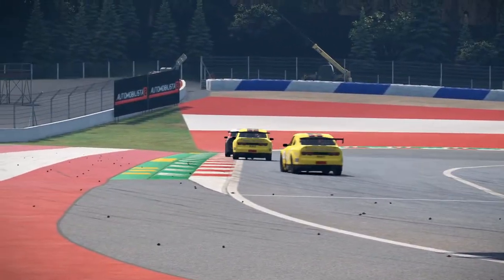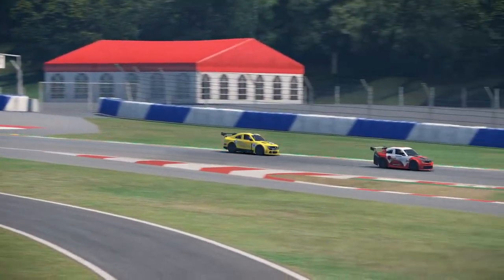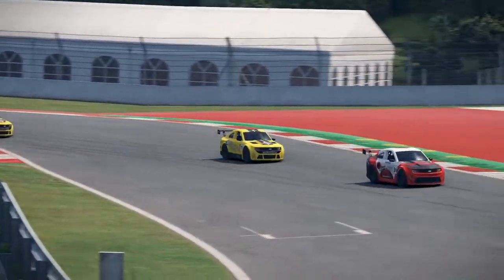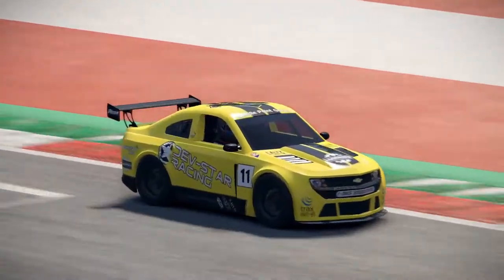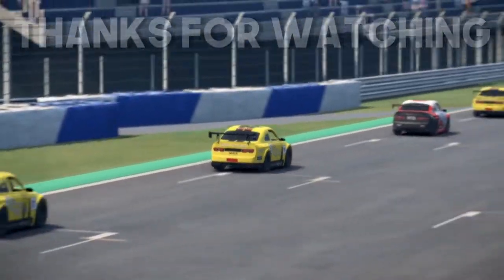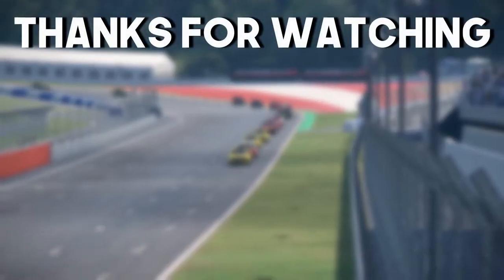The Force Feedback Is Final? - Automobilista 2 Updates 0.9.2.1 + 0.9.3.1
In the last two builds of Automobilista 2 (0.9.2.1 and 0.9.3.1), Reiza tweaked the Force Feedback and brought it to its supposed final state. Furthermore all cars are receiving finishing touches where in 0.9.3.1 the functionality of overtaking-assists was enabled which means you are finally able to use P2P and KERS in according cars.

Lastly the AI was also revised, but is in some cases in a worse state than before which could also be due to a general mistake in their racing-line regarding braking-points.